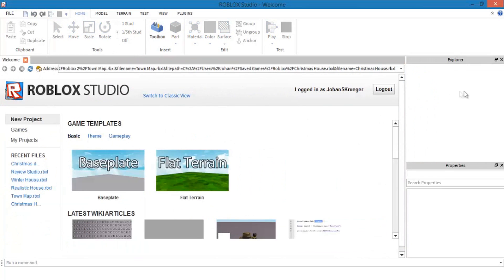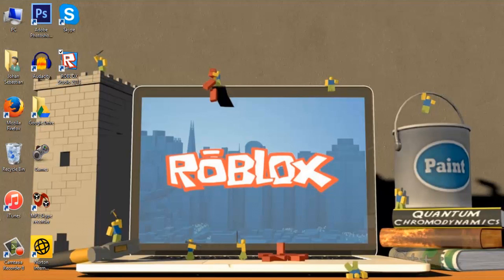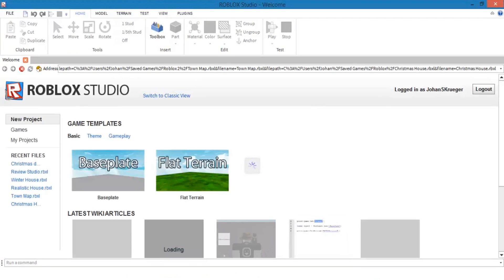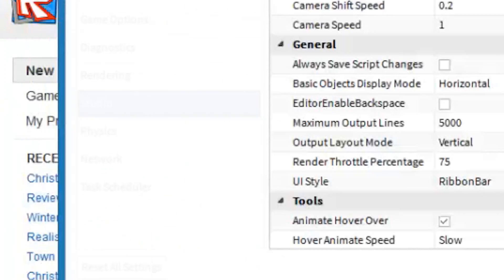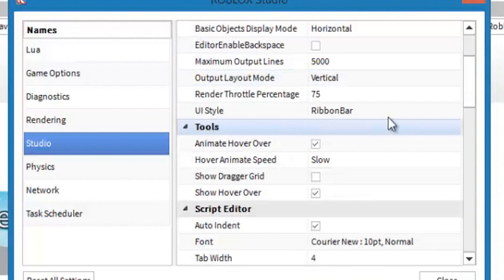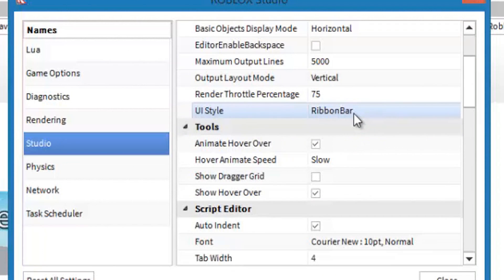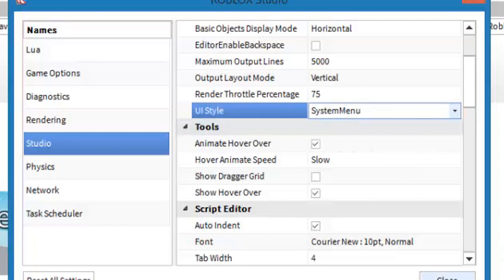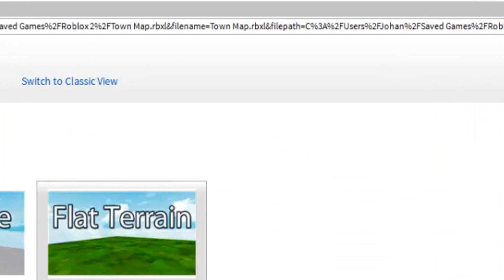How To Change Back To Roblox Studio 2013 - Roblox Video Tutorials